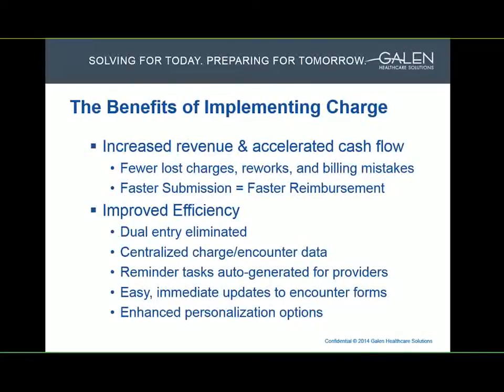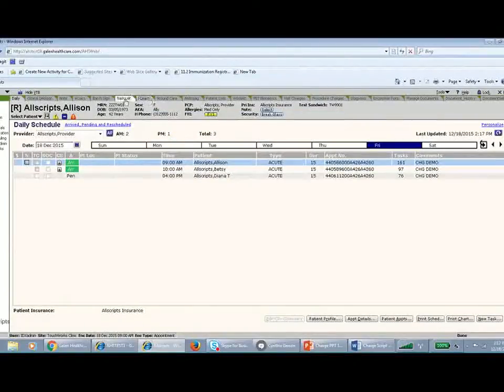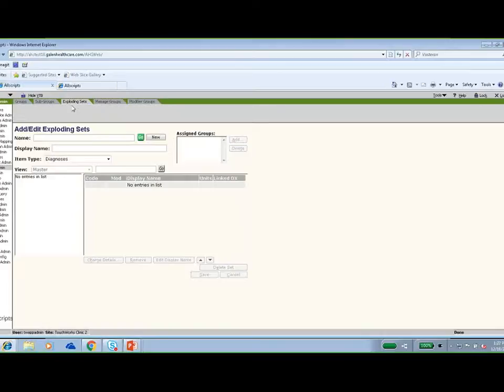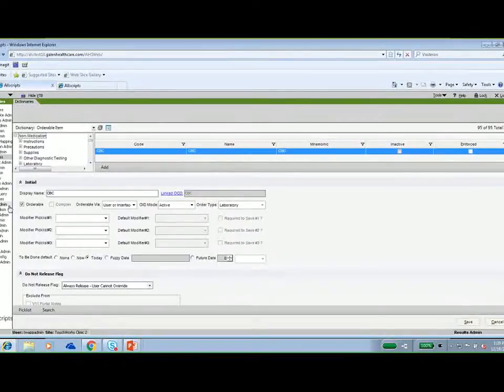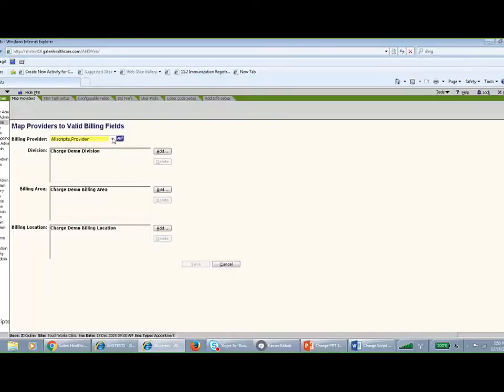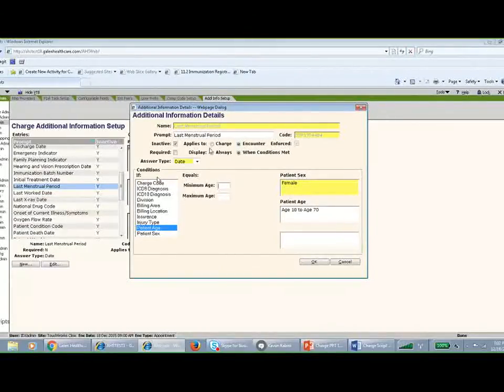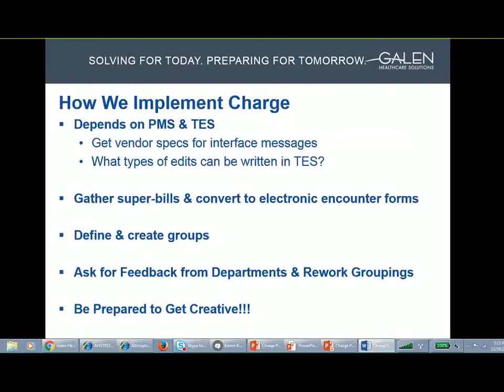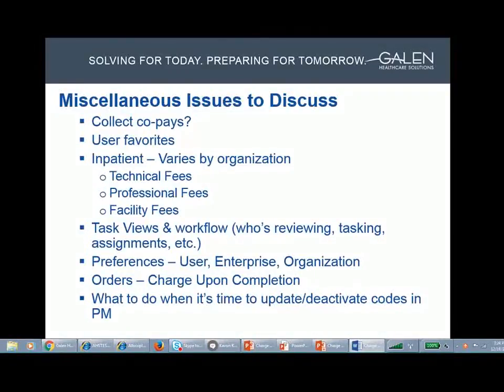Advanced TouchWorks EHR Charge Configuration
Is your organization still billing on paper? Are you tired of losing money because of billing mistakes and would you rather see faster reimbursement? In this webcast we’ll briefly discuss some of the benefits that come with implementing the TouchWorks™ EHR Charge Module and its workflows. We’ll also take a deep dive into configuration considerations and the build work that will allow you to customize a solution for your organization.